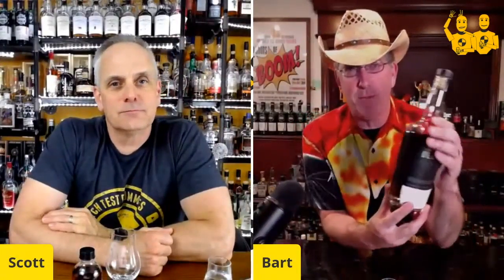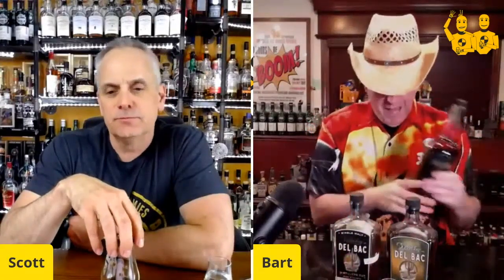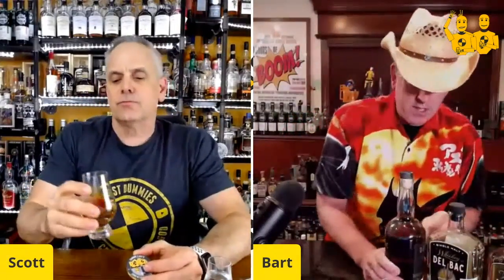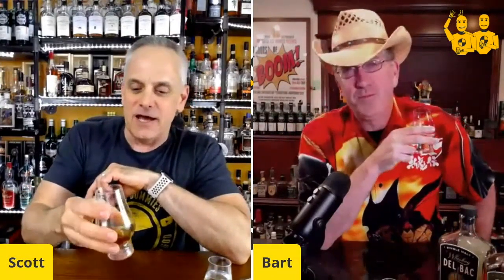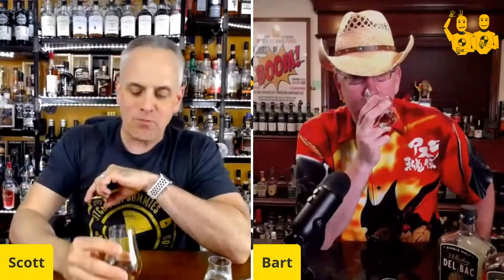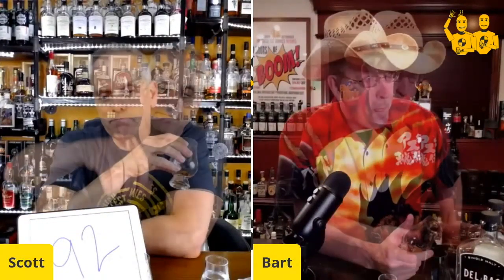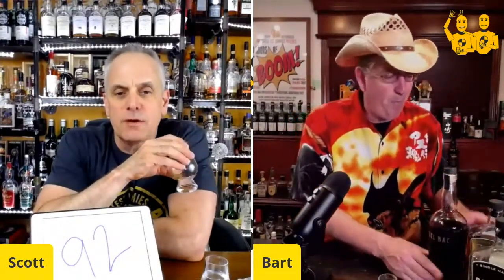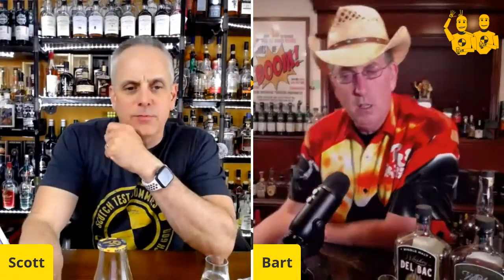Del Bac American Single Malt Whiskey Distiller's Cut 19-3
Distiller's Cut 19-3 is a blend of smoked and unsmoked cask strength single malt whiskey, finished in Madeira, de-classified Cognac and Extra Anejo Tequila barrels 116.3 proof.